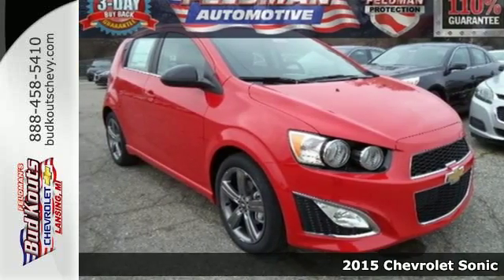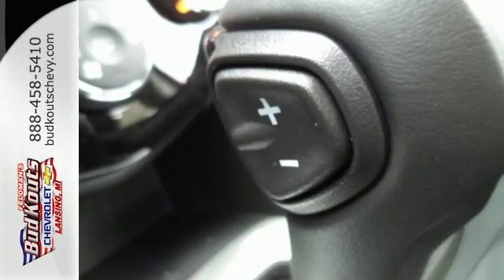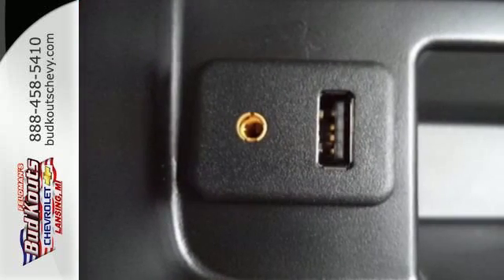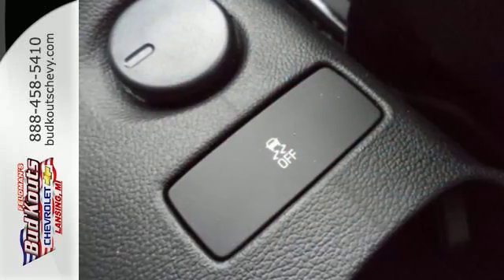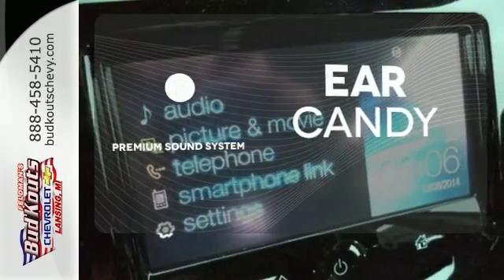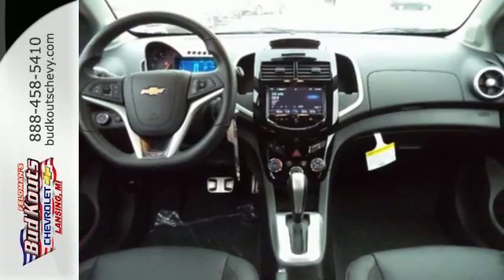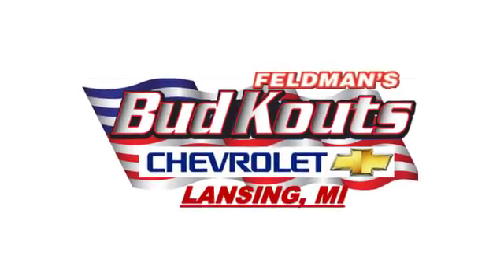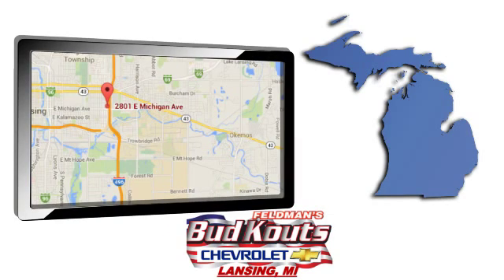2015 Chevrolet Sonic Lansing MI Holt, MI #1594280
Year: 2015
Make: Chevrolet
Model: Sonic
Trim: 6 Speed Shiftable Automatic
Engine: 4 Cylinder Turbo
Transmission: 6 Speed Shiftable Automatic
Color: Red Hot
Stock #: 1594280
VIN: 1G1JG6SB2F4148534

Address:
2801 East Michigan Avenue